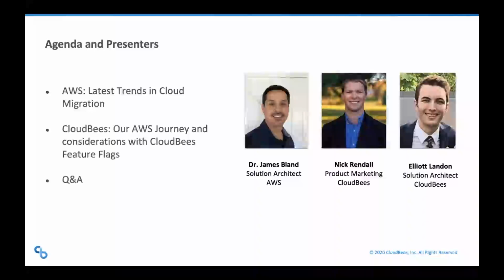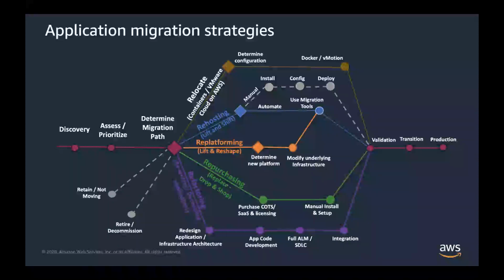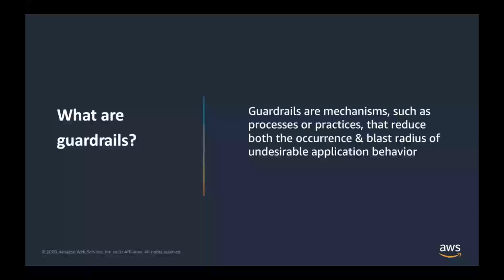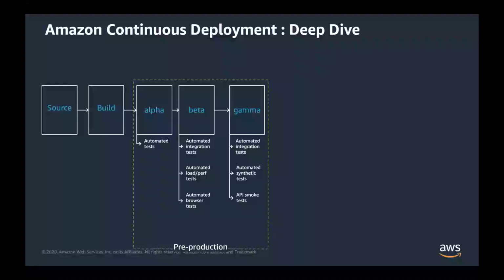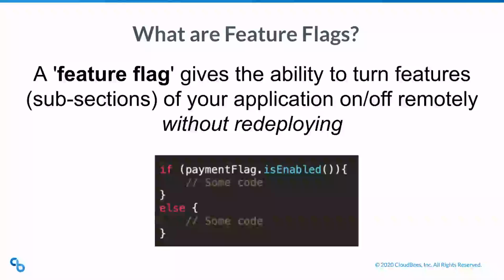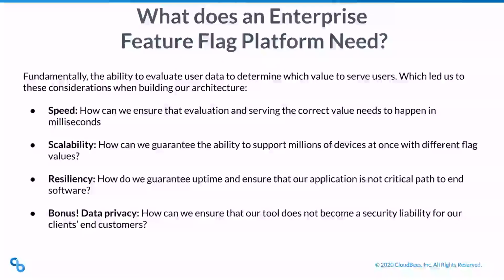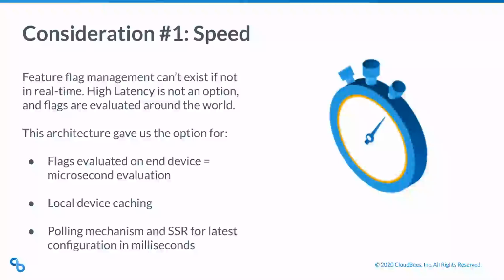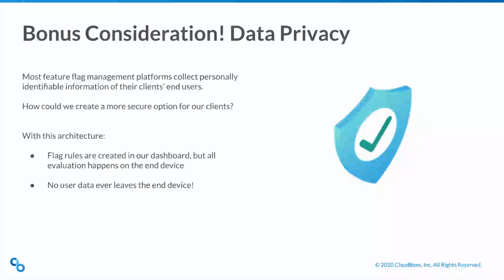Top Three Considerations When Designing a Cloud Architecture for Enterprise Scalability on AWS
So you’re considering moving to the cloud. Not what? The decision to move is big one, but it can also provide your company with a competitive advantage for years to come -- if you design an architecture for success on top of your cloud infrastructure. This webinar, hosted by CloudBees and AWS, will cover the latest trends and shifting usage patterns in cloud migration, along with use cases and benefits achieved.

Further, it will review the architectural decision process undertaken by the CloudBees Feature Flags team to ensure their customers could scale on AWS while also maximizing customer privacy and up-time using a stateless architecture. Anyone looking to enhance or scale an enterprise solution on AWS and those who are considering how to manage their clients’ personally identifiable information (PII) will find this event particularly useful.

Watch this on-demand webinar, where we provide considerations around:

-Scale and speed: how can you ensure maximum scalability as application usage grows?

-Resiliency: designing applications that are not critical path in your customers’ end software

-Data privacy: using a stateless architecture to minimize data privacy concerns with end clients

CloudBees Feature Flags has trusted AWS to scale their application for years, and they’ve successfully scaled their product to many global enterprise customers using the architectural considerations presented during this webinar. Further, we’re happy to announce that CloudBees Feature Flags is the only enterprise feature flag management platform now available on the AWS Marketplace!